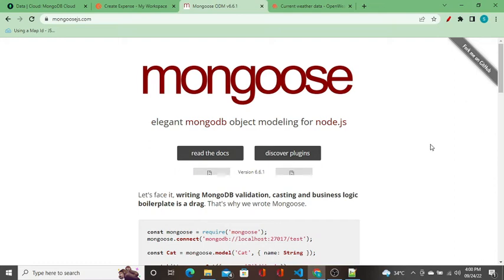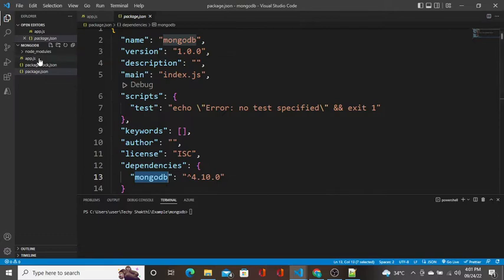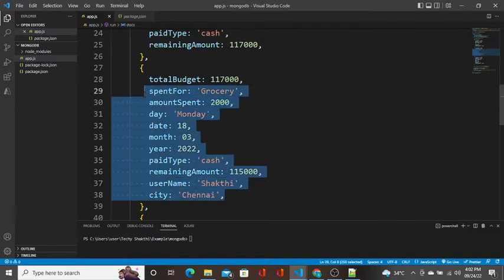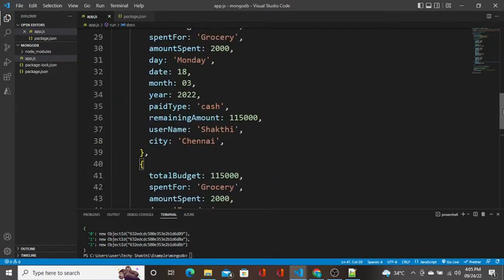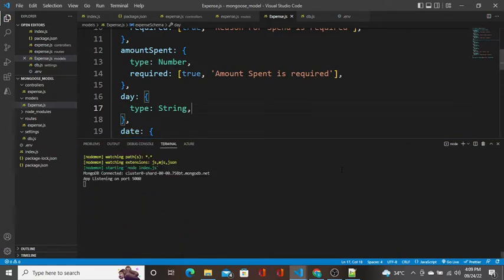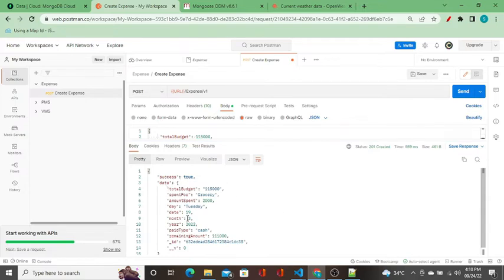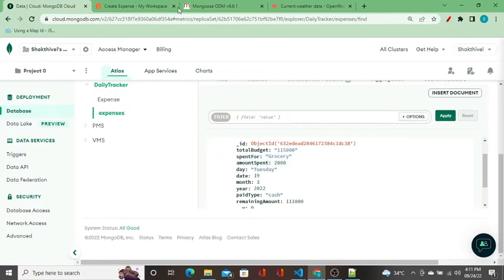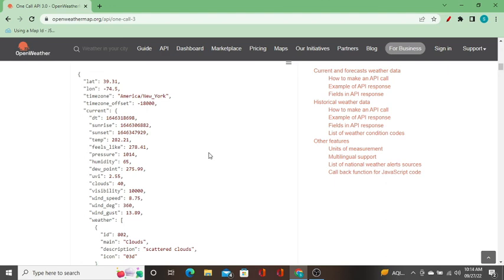Mongoose vs Mongodb node.js driver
Hello guys,

In this video, I have explained about the differences between mongoose and mongodb node drivers.

You will learn the following things in this video.
1) How to create models and schemas using mongoose
2) How mongoose removes extra fields from the data when it is inserted enforced with schemas
3) What type of applications can be built using mongoose driver.
4) What type of applications can be built using mongodb driver.
5) mongoose vs mongodb node driver